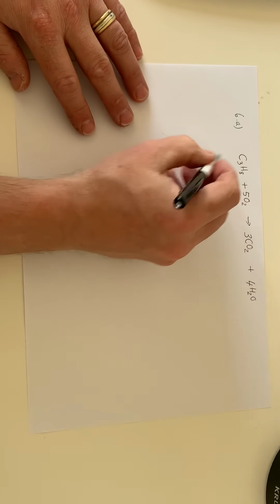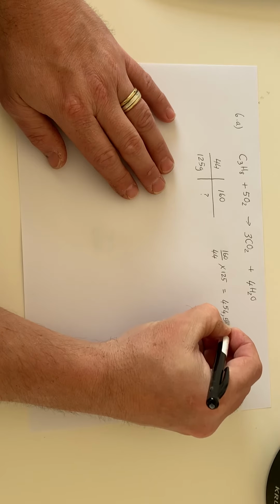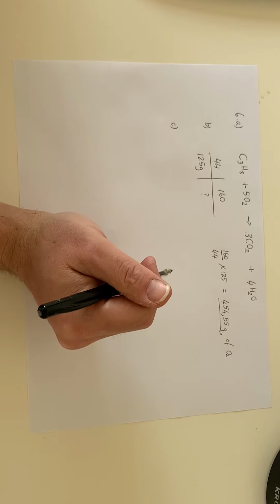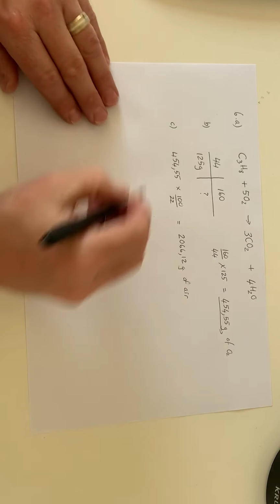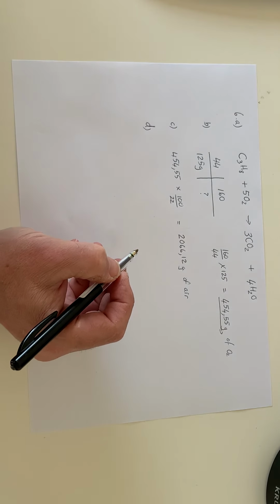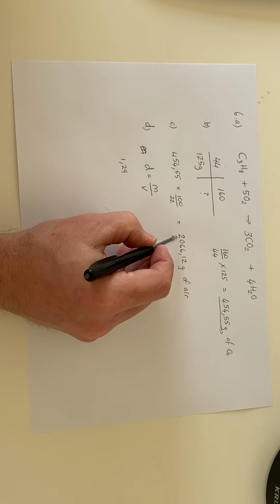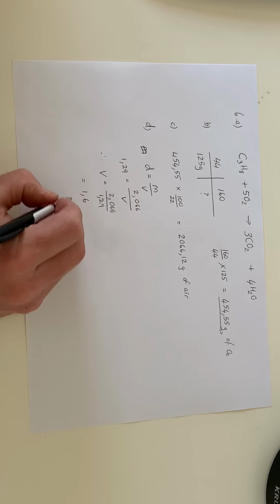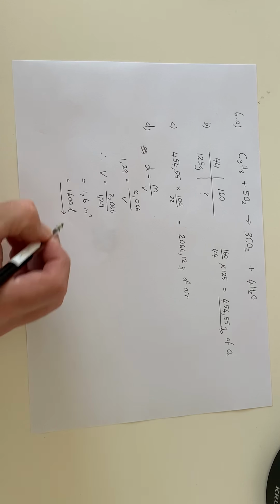Question 6 p.144 Explained